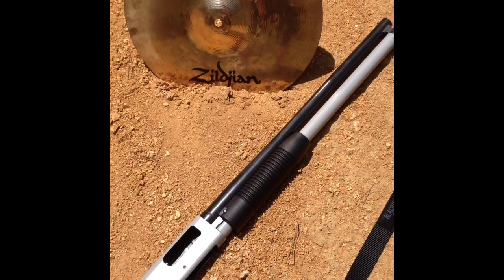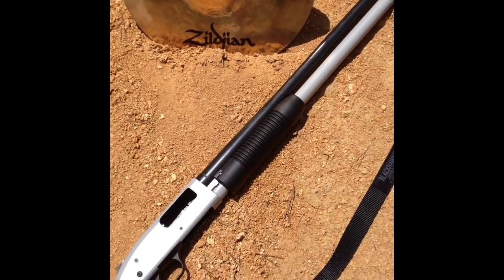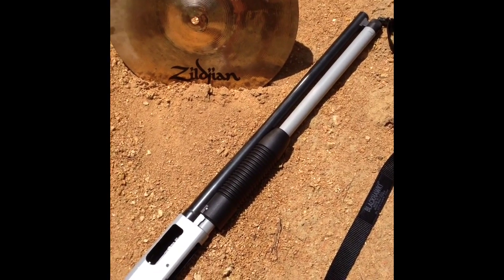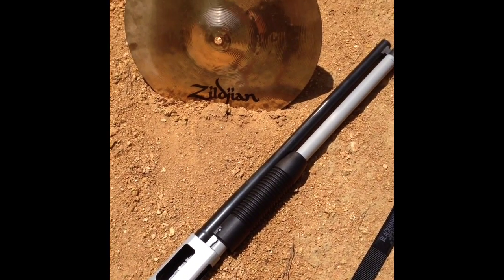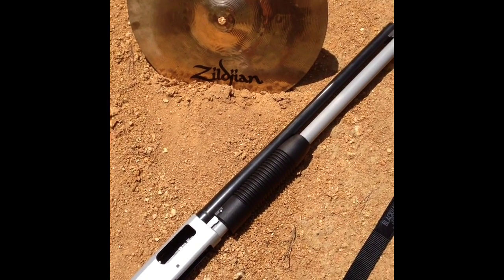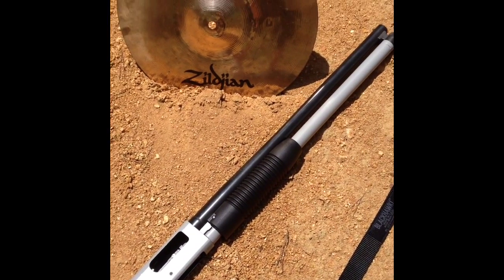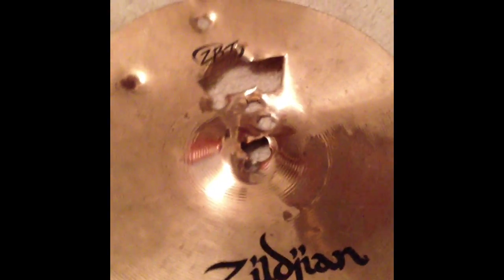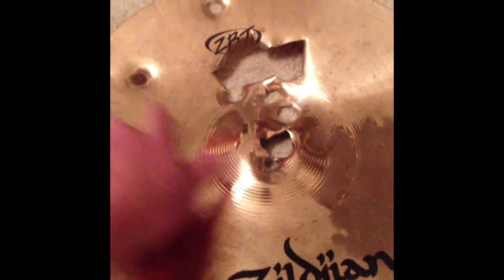12 Gauge Shotgun Vs Drum Cymbal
I shoot a drum cymbal with a 12 gauge